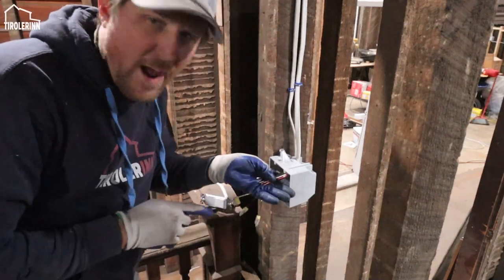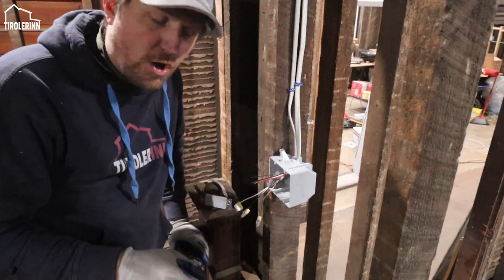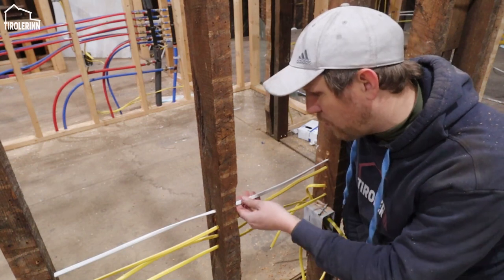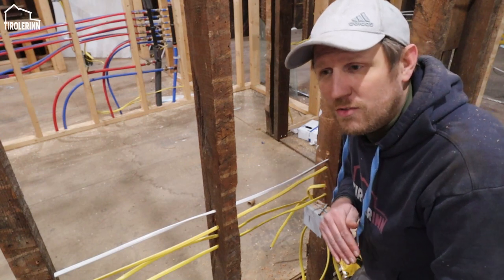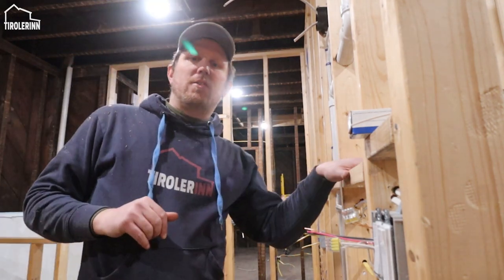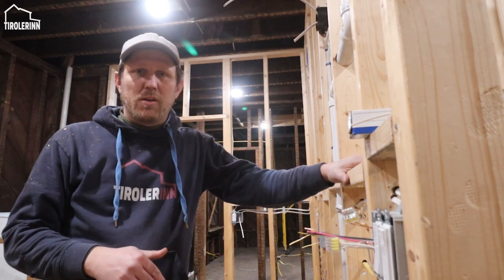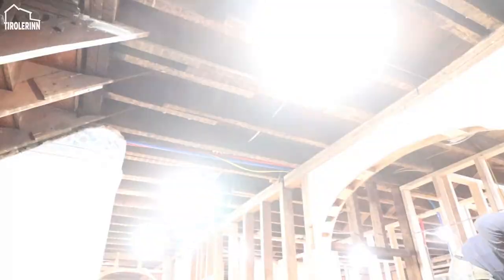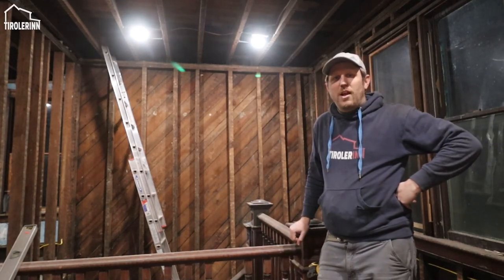2nd Floor Can Lights Complete! -- TirolerInn the Renovation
We are finishing all the can lights in the second floor and officially now have lights everywhere in the first two floors. It is exciting to see it all come together and making this progress. We are also greatfull for all your comments and suggestions on the lighting designs. Its so nice having a whole team of friends behind us helping us to make great decisions!
We will also have our first live stream tomorrow Sunday Feb 12 at 2PM EST (20:00 Central European Time). We would love to see you guys all!